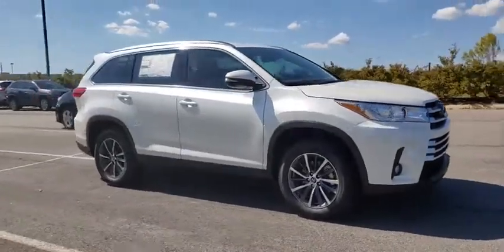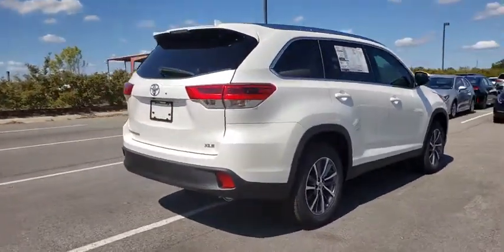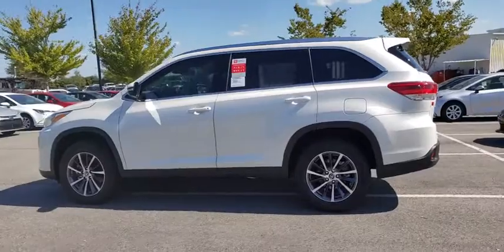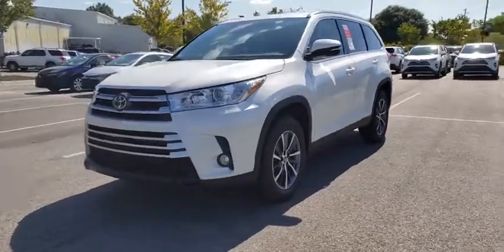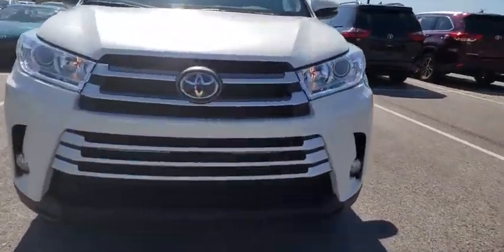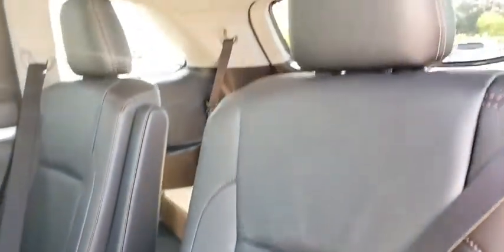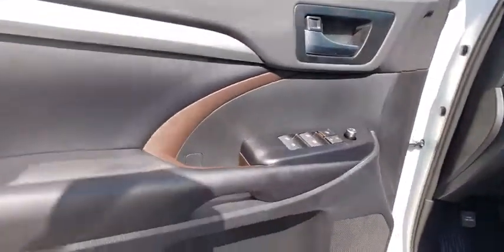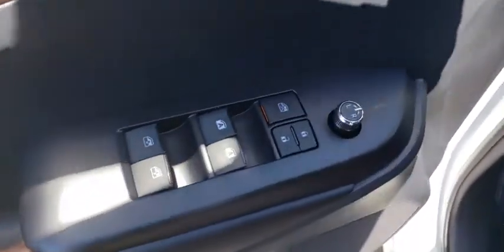2019 Toyota Highlander Augusta, Martinez, Evans, Grovetown, Aiken, North Augusta, SC S572131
0070 New 2019 Toyota Highlander available in North Augusta, South Carolina at Bob Richards Toyota. Servicing the Augusta, Martinez, Evans, Grovetown, Aiken, SC area.

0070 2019 Toyota Highlander XLE FWD 8-Speed Automatic Electronic with ECT-i 3.5L V6 21/27 City/Highway MPGbrbrThis Vehicle qualifies for Complimentary 10 year/250,000 Mile Mile Limited Power Train Warranty. Huge Value. See Dealer for Details. Price includes: $500 - SETF College Grad Program - Southeast. Exp. 01/06/2020 or SETF Miltary Program